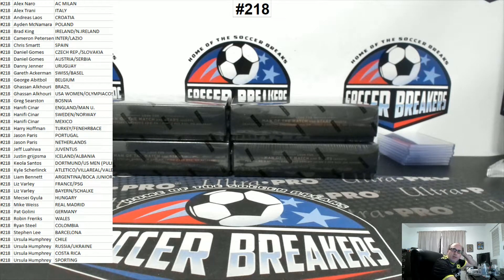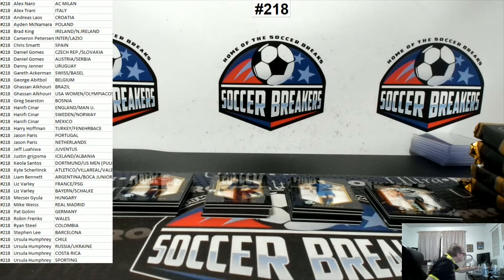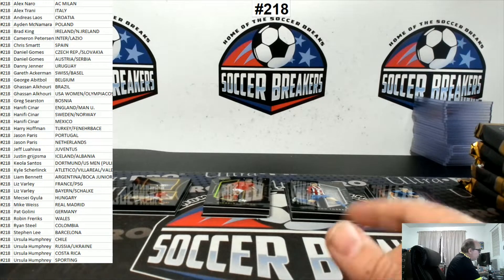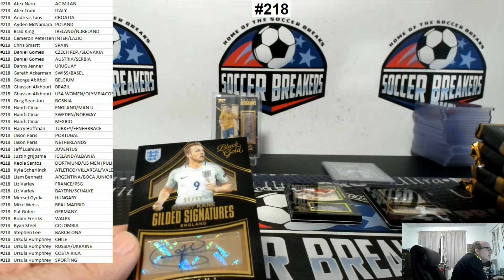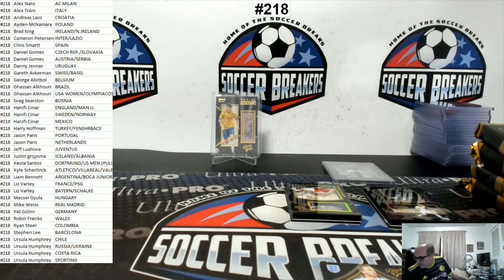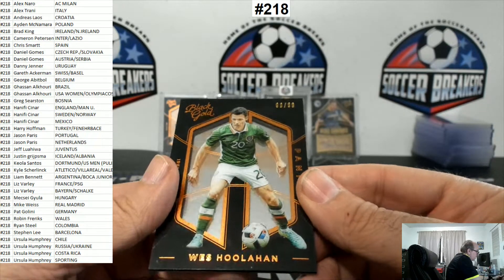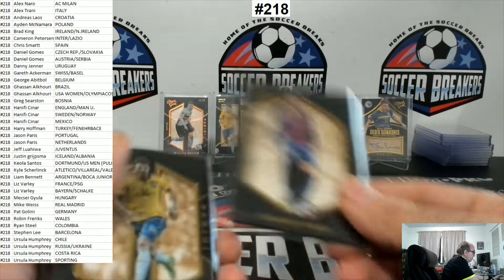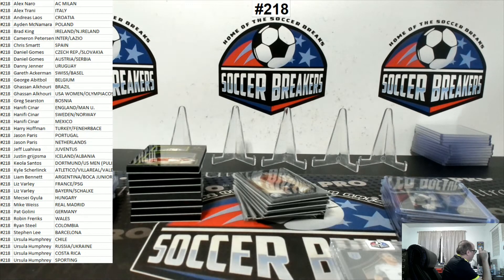2016-17 PANINI BLACK GOLD SOCCER 4 HOBBY BOX PYT BREAK #218 (SOCCER BREAKERS FC) - JERSEYPALOOZA #16